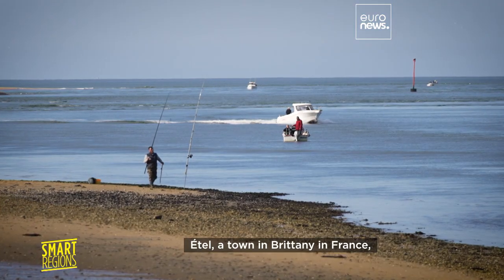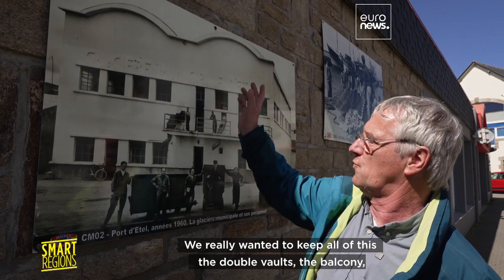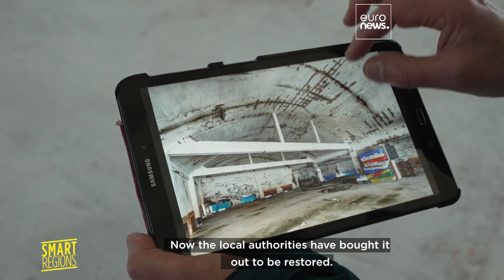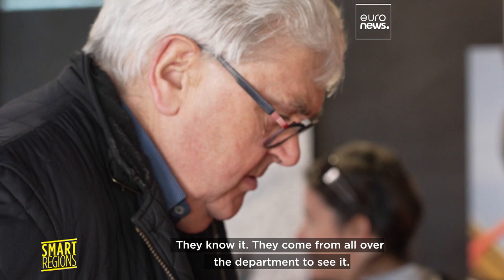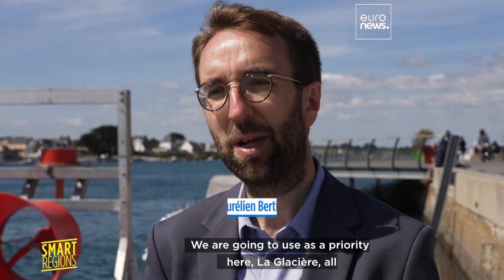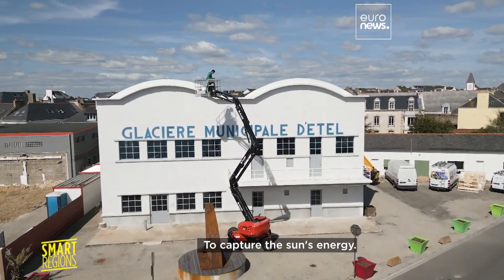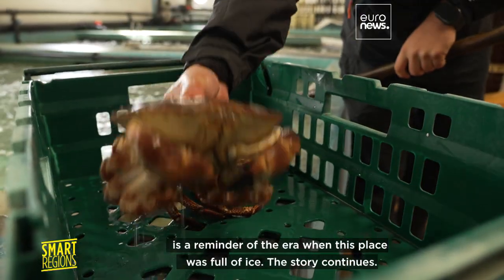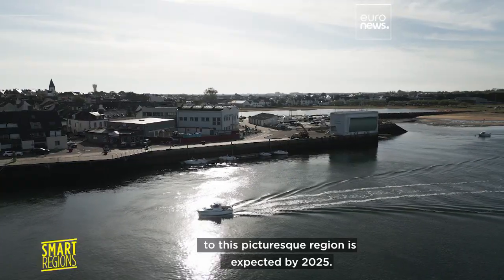How an ice house restoration is bringing life back to a French seaport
The restoration of La Glacière in Étel in Brittany is both a conservation project and an investment in green technologies